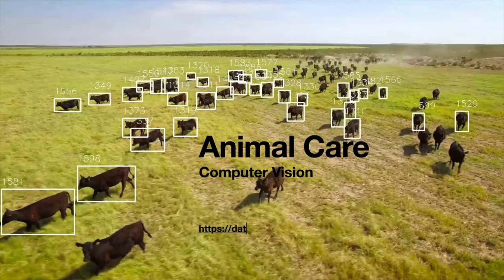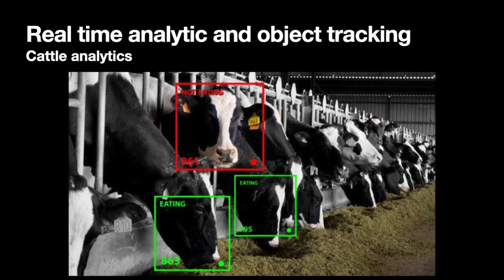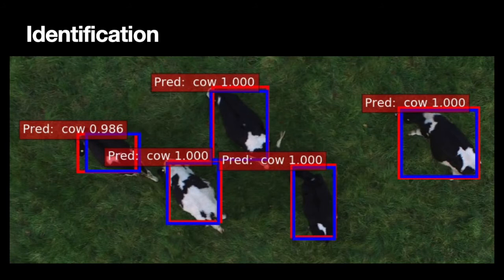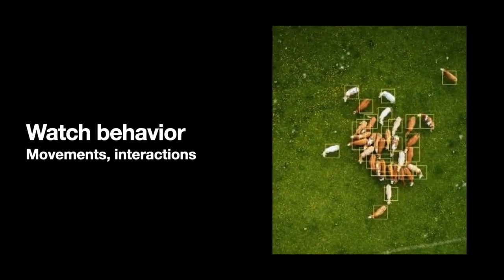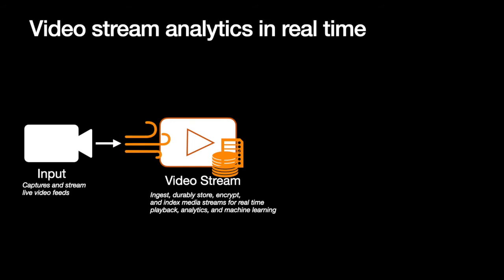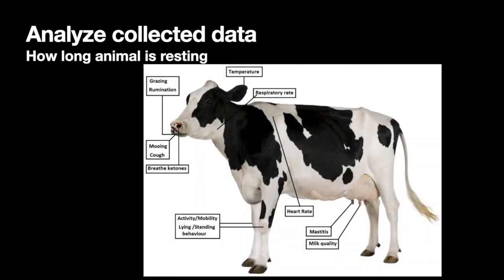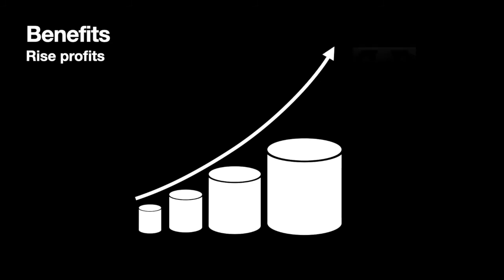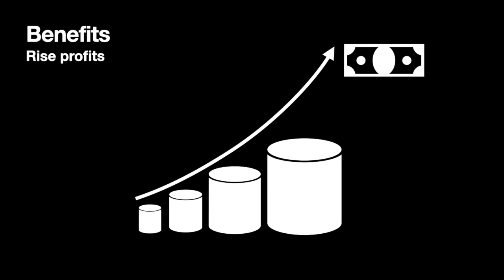Case study. Computer vision for animal care.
Computer vision use case for dairy farming. Step by step explanation of how Artificial Intelligence allows the early detection of serious diseases and enable dairy farmers to take action more quickly. How the use of Computer Vision in the dairy industry helps to monitor animals 24/7, decrease cost expenses, and increase profit.